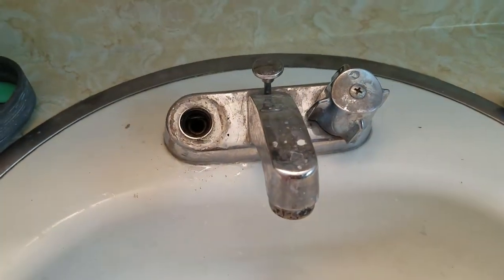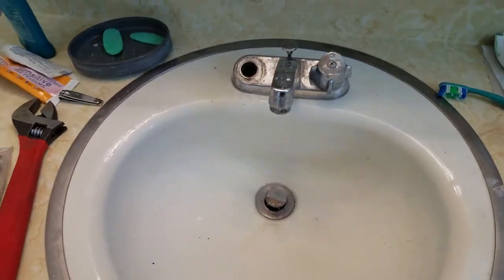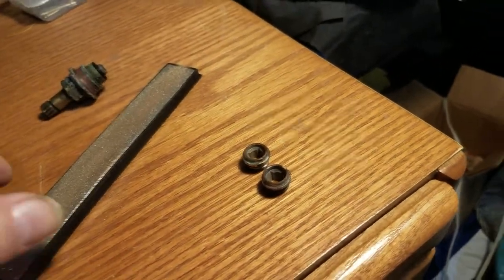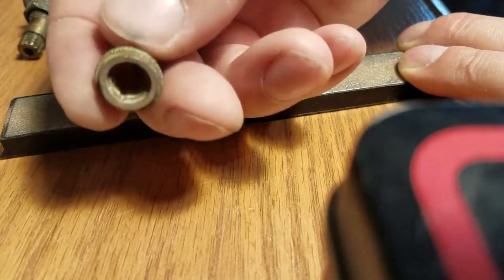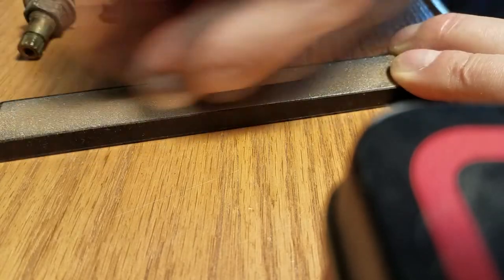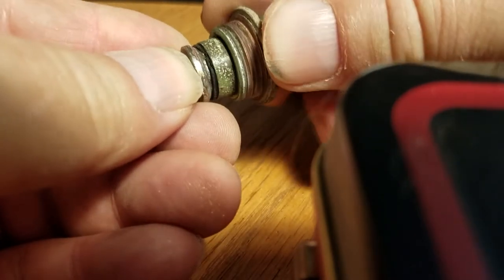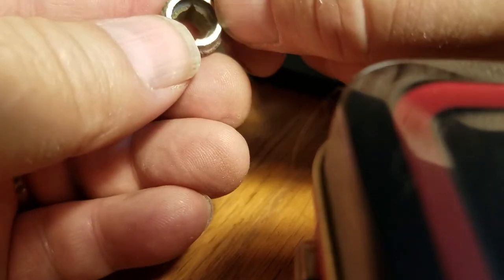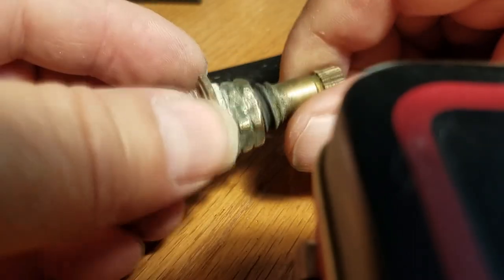How to repair a faucet valve seat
I have several old Delta faucets in my house.  About every 5-6 years a seat and rubber stop needs to be replaced.  I found I can double the life with this little hack to repair the valve seat and save money.